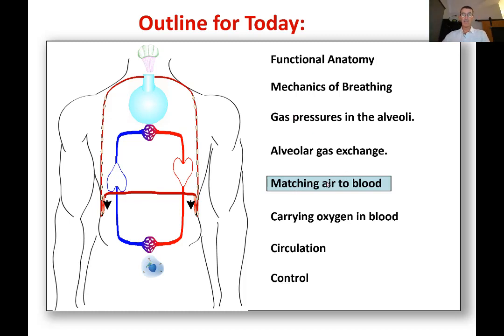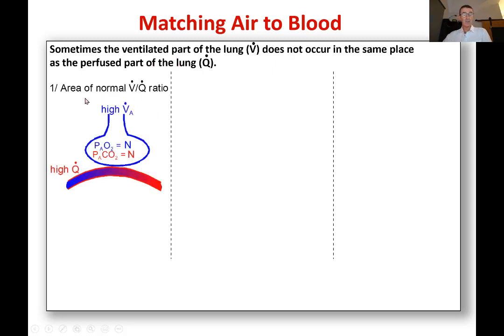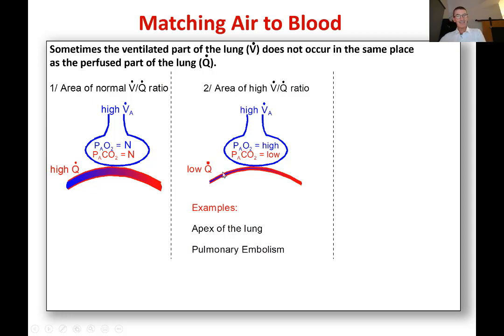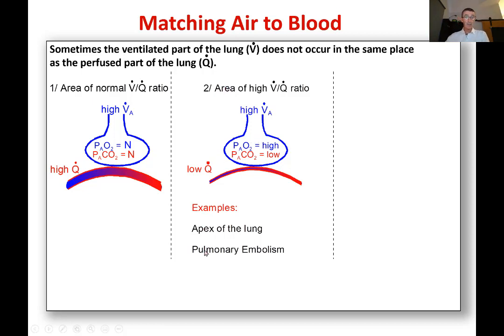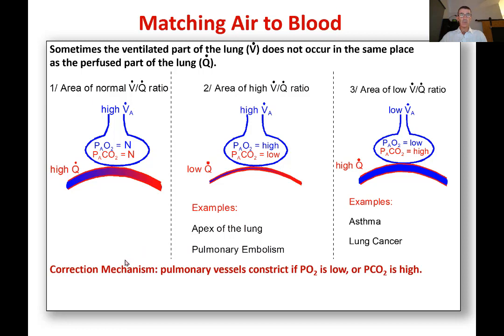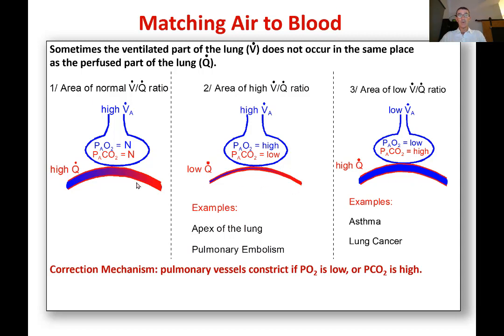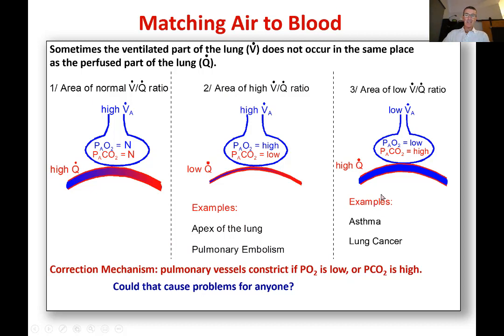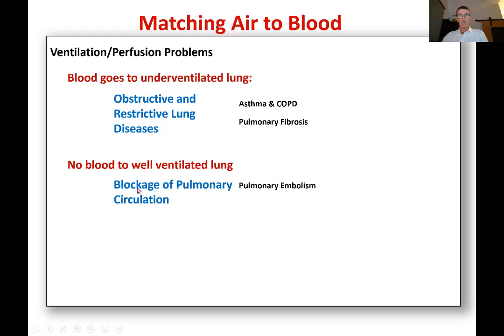Ventilation Perfusion Matching (Lecture 6)